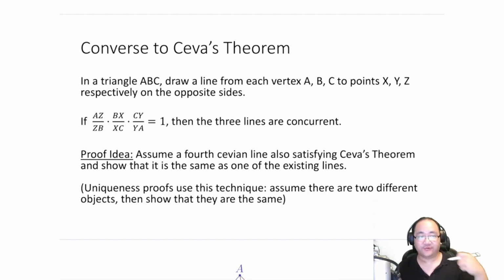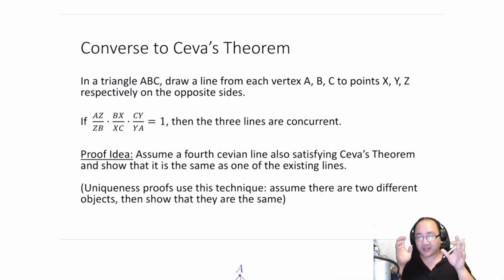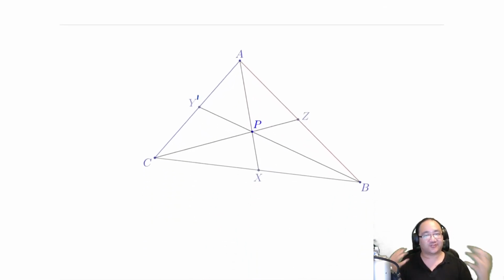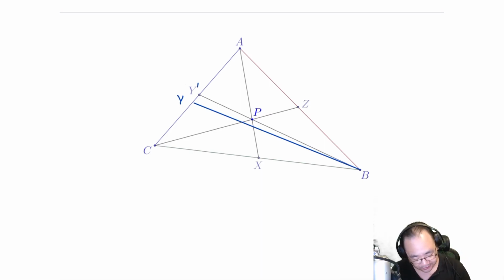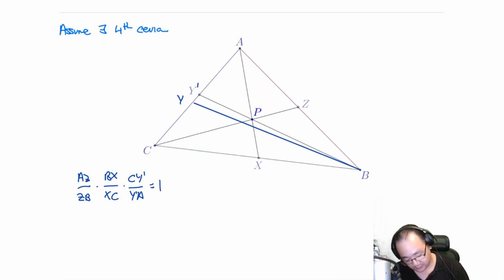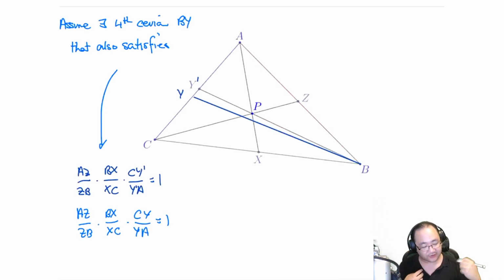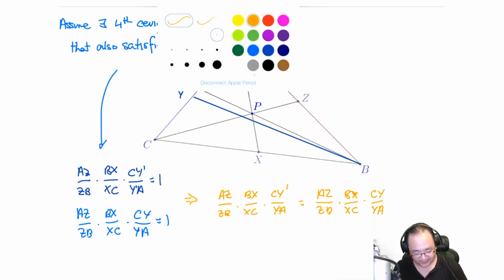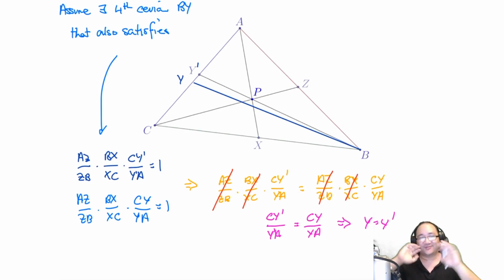Converse of Ceva's Theorem Proof